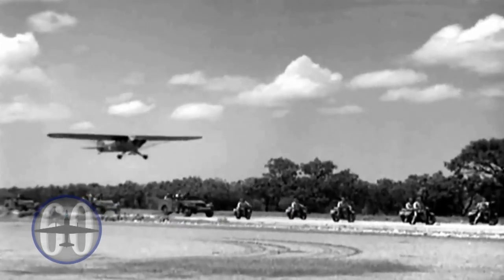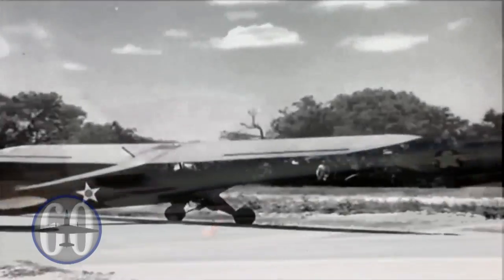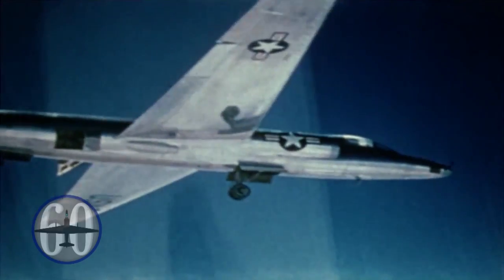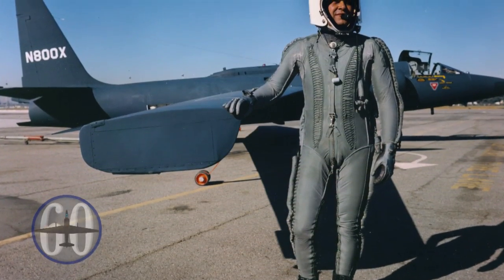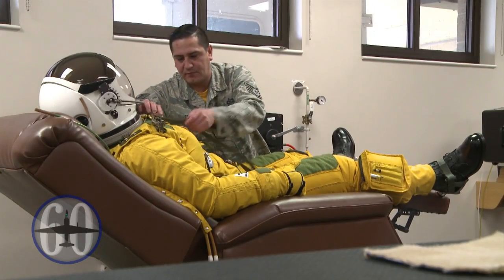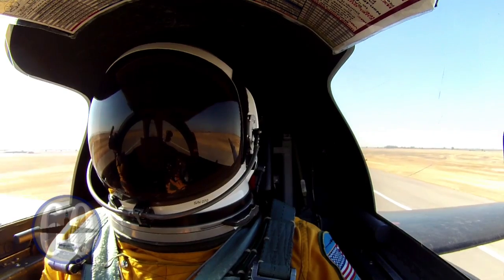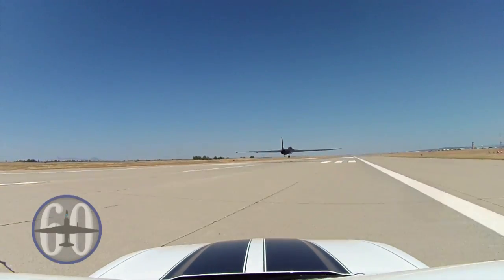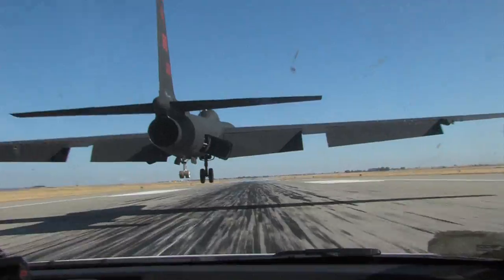60 Years of The Lockheed U-2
60 Years of The U-2, by A1C Benjamin Bugeni.
 For 60 years the U-2 has been flying high (70,000 feet to be exact). Here's a look at some of the interesting facts about the U-2 and what makes it so unique. This clip contains images protected by US copyrights.

After World War II, the U.S. military desired better strategic aerial reconnaissance to help determine Soviet capabilities and intentions. Into the 1950s, the best intelligence the American government had on the interior of the Soviet Union were German Luftwaffe photographs taken during the war of territory west of the Ural Mountains, so overflights to take aerial photographs of the Soviet Union began. After 1950, Soviet air defenses aggressively attacked all aircraft near its borders—sometimes even those over Japanese airspace—and the existing reconnaissance aircraft, primarily bombers converted for reconnaissance duty such as the Boeing RB-47, were vulnerable to anti-aircraft artillery, missiles, and fighters. Richard Leghorn of the USAF suggested that an aircraft that could fly at 60,000 feet (18,300 m) should be safe from the MiG-17, the Soviet Union's best interceptor, which could barely reach 45,000 feet (13,700 m). He and others believed that Soviet radar, which used American equipment provided during the war, could not track aircraft above 65,000 feet.[2]

The highest-flying aircraft available to America and its allies at the time was the English Electric Canberra, which could reach 48,000 feet (14,600 m). The British had already produced the PR3 photo-reconnaissance variant, but the USAF asked for English Electric's help to further modify the Martin B-57—the American licensed version of the Canberra—with long, narrow wings, new engines, and a lighter-than-normal airframe to reach 67,000 feet (20,400 m). Air Research and Development Command mandated design changes that made the aircraft more durable for combat, but the resulting RB-57D aircraft of 1955 could only reach 64,000 feet. The Soviet Union, unlike the United States and Britain, had also improved radar technology after the war, and could track aircraft above 65,000 feet.[3]